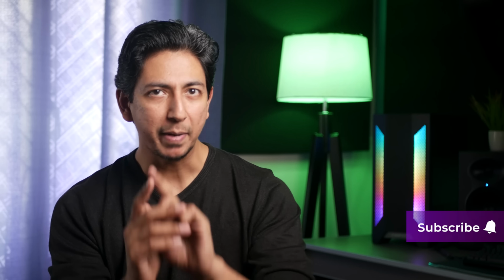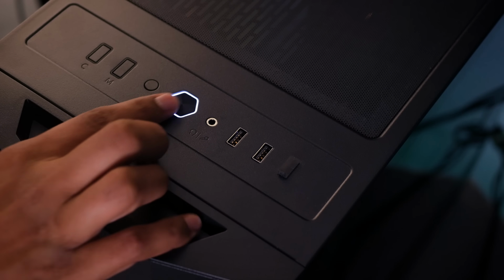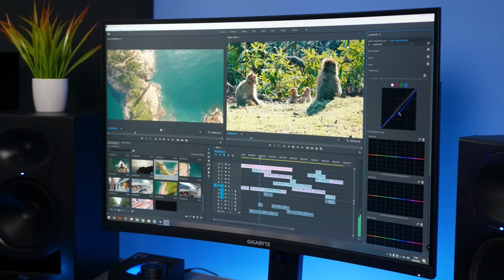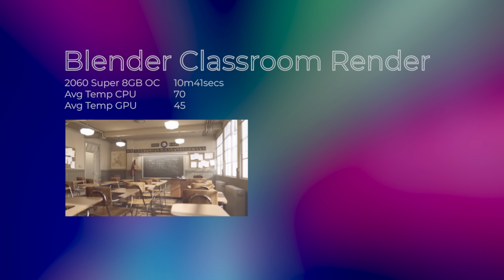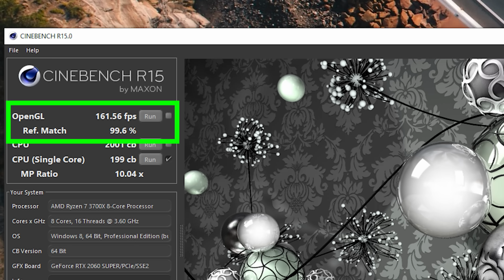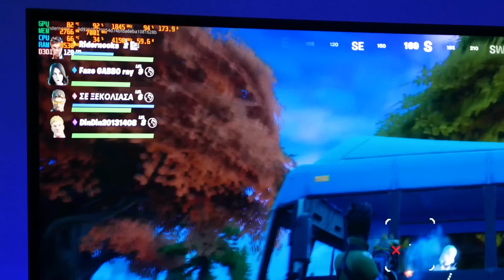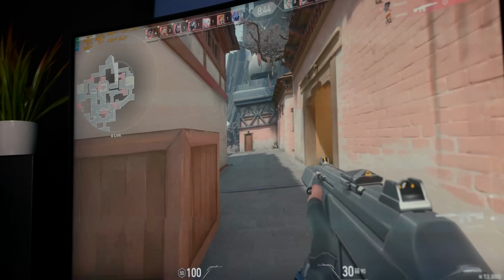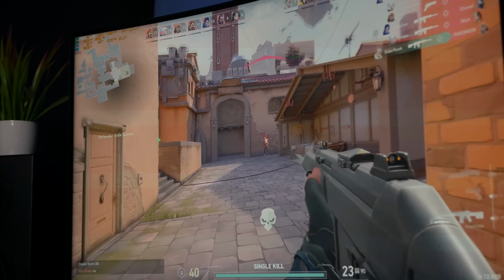Ryzen 7 3700x x570 build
Benchmark Ryzen 7 3700x x570 build

SPECIFICATIONS:
ASUS Prime X570-P Motherboard
Corsair Vengeance LPX 32GB (2 x 16 GB) DDR4 3200 MHz RAM
Gigabyte RTX 2060 Super 8GB Windforce OC GPU
Lian-Li Lancool II ARGB Mid-Tower Case - Black
Corsair RM850 80 Plus Gold Certified PSU
Corsair NVME MP510 PCIe Storage
Seagate 4TB Ironwolf pro Hard disk
Kingston A400SSD 480GB

PURCHASE HARDWARE LINKS:
MOBO:ASUS X570-P
Price: GBP155

Price: $149

Corsair CSSD-F240GBMP510 Force Series MP510 240 GB NVMe PCIe Gen3 x 4 M.2 Solid State Drive
Price: GBP43

Price: $47

Kingston SSD A400 Solid State Drive 2.5 inch SATA 3 - 480 GB, Black
Price: GBP44

Price: $46

Corsair CMK32GX4M2D3200C16 Vengeance LPX 32 GB (2 x 16 GB) DDR4 3200 MHz C16 XMP 2.0 High Performance Desktop Memory Kit, Black
Price: GBP156

Price: $136

AMD Ryzen 7 3700X Processor (8C/16T, 36 MB Cache, 4.4 GHz Max Boost)
Price: GBP285

Price: $330

Lian-Li Lancool II ARGB Midi-Tower Case - Black
Price: GBP100

Price:$104

Corsair RM850, RM Series, 80 Plus Gold Certified, 850 W Fully Modular ATX Power Supply - Black
Price: GBP114.98

Price:$135

Gigabyte GeForce RTX 2060 Super WINDFORCE OC 8G, Black
Price: GBP400

Price: $480

ASUS Prime X570-P ATX Motherboard
Price: GBP155

Price: $149

Thanks.